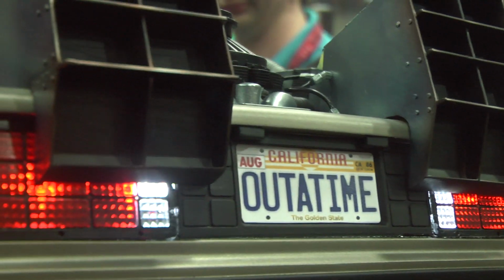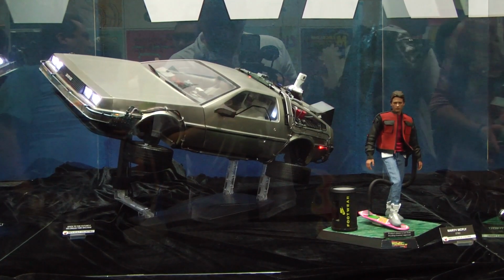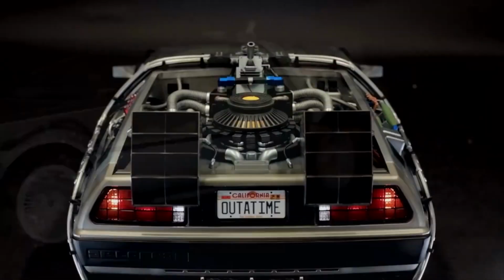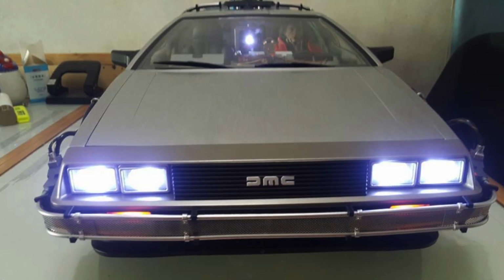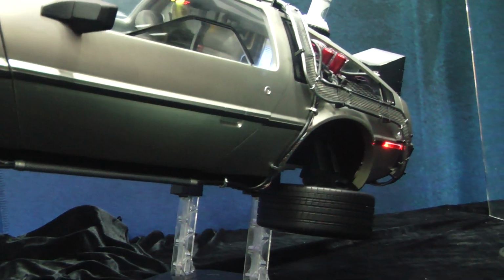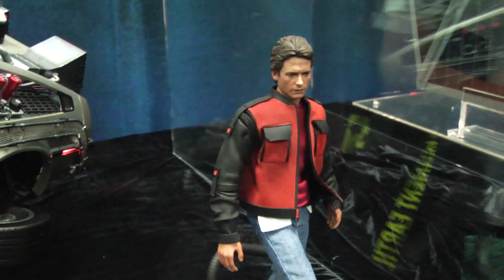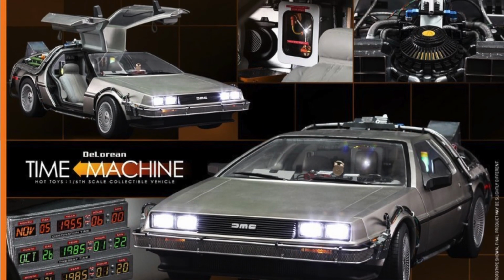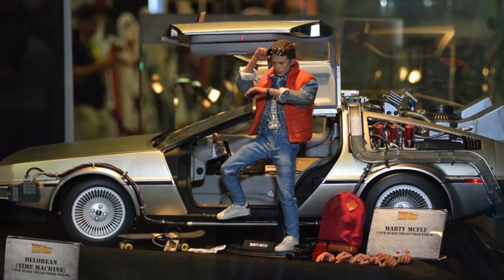😝 Hot Toys Discuss: Is the 1/6 Back To The Future Delorean worth getting?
"The Membership Run" is live! Join now to gain access to early content and Members only exclusive content!
With the release of the 1/6 scale Delorean being released in U.S. shortly upon us, we take a look and see if the 1/6 Hot Toys vehicle is worth getting. Visit me at INSTAGRAM!!
Hottoys Danoby2 avengers Hasbro Mattel StarWars IronMan infinitywar Don't forget you can find me on VIMEO as well! where I'll be posting the more edgy content not allowed on Youtube!